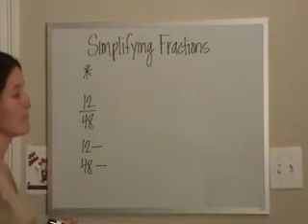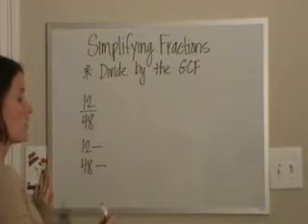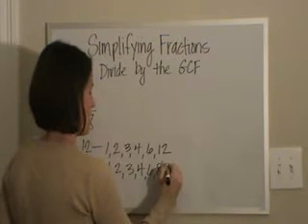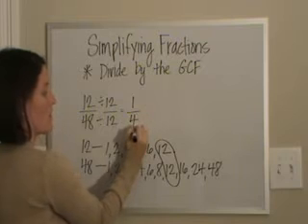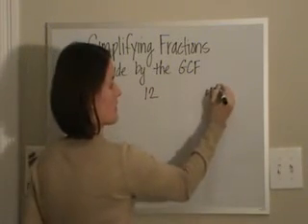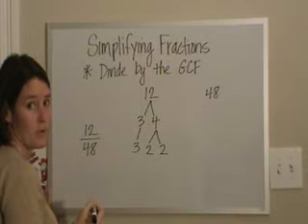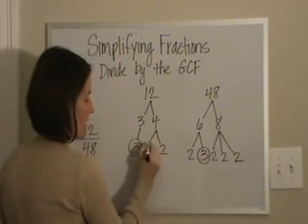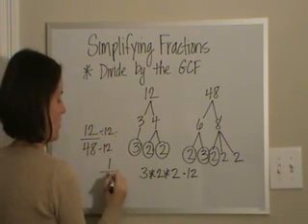Simplifying Fractions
a review of simplifying fractions using multiplication and/or division.